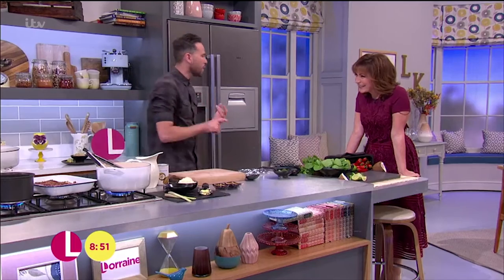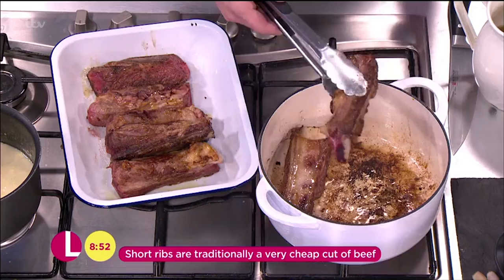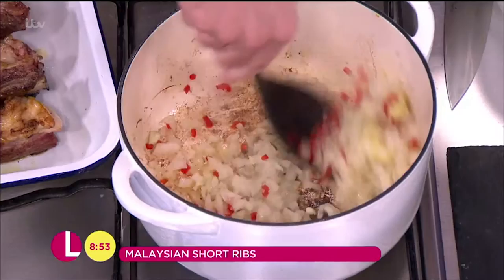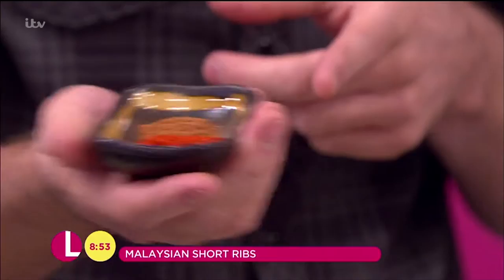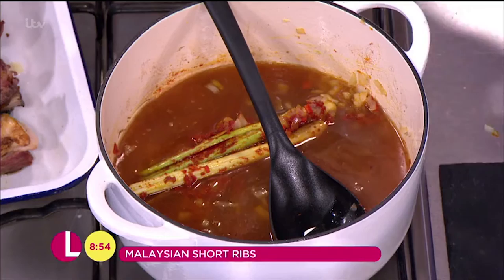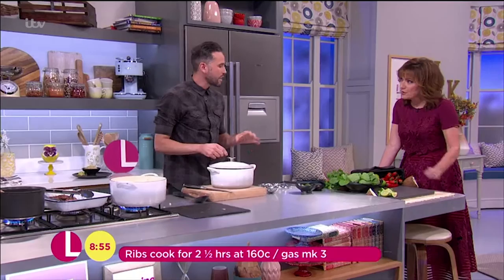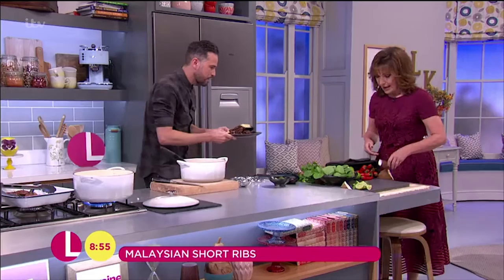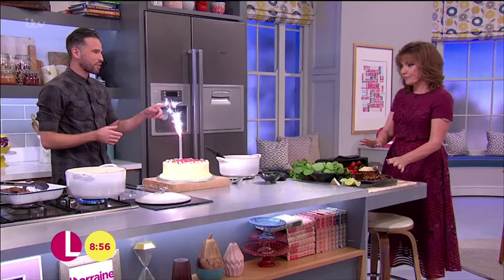Dean Edwards' Malaysian Braised Beef Short Ribs | Lorraine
Give Wednesday night's dinner a spicy kick with Dean's Malaysian braised beef short ribs!